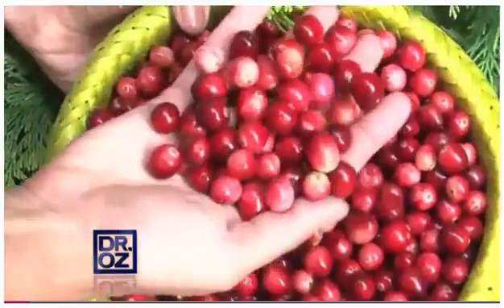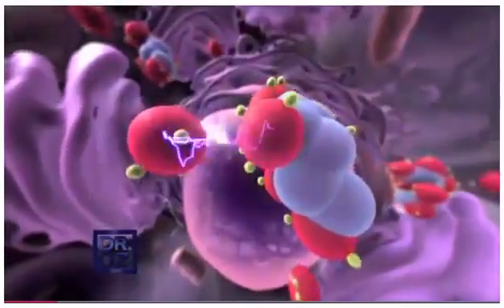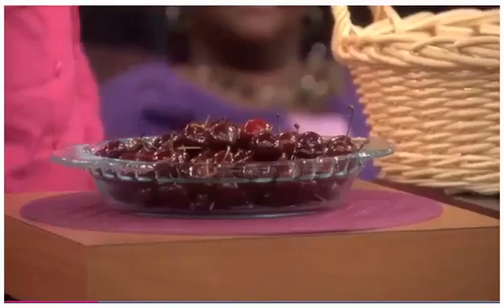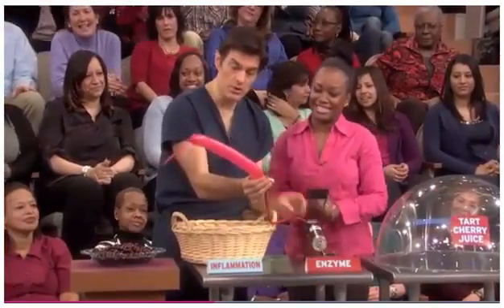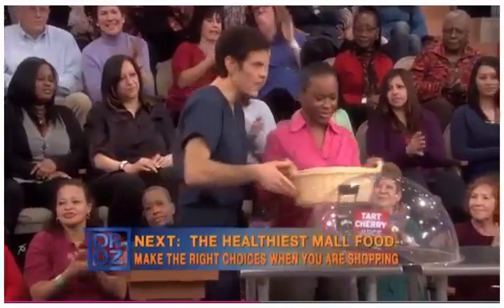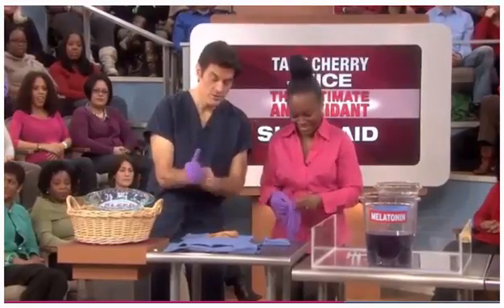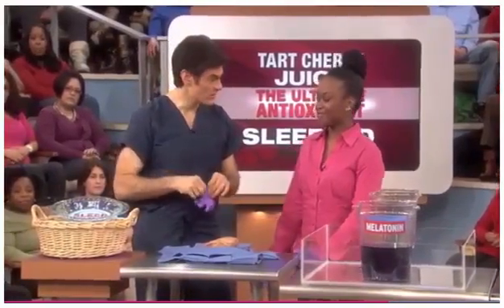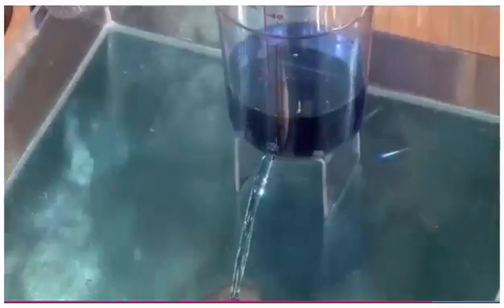Doctor Oz Antioxidants and Tart Cherry Juice videoplayback